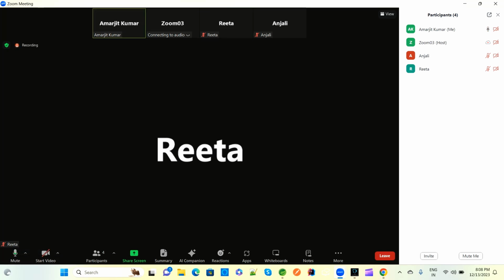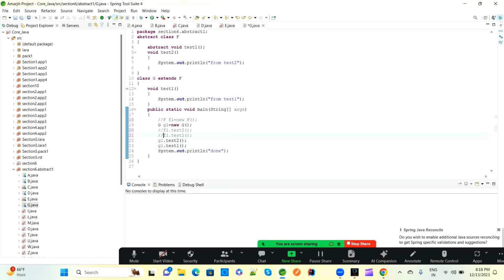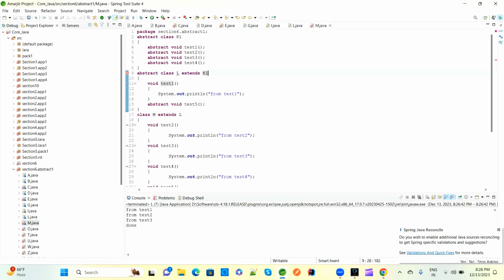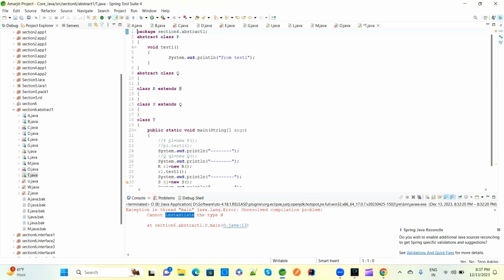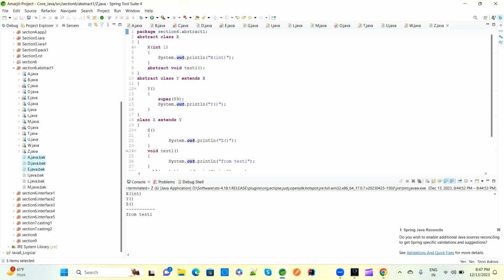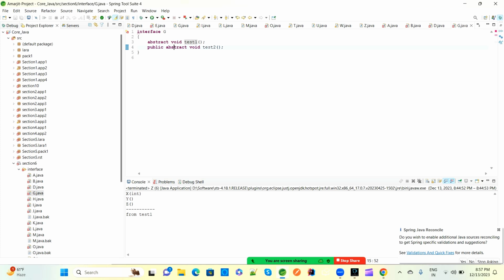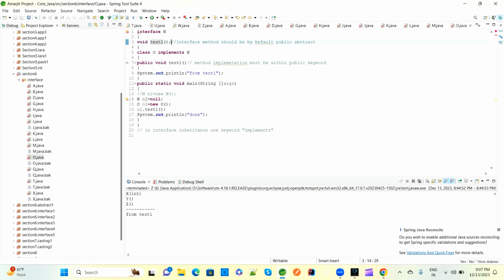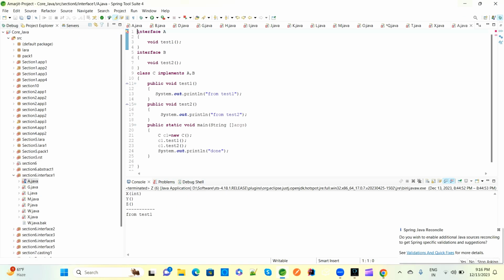Full Stack Development Training with Java Spring Boot, React, Angular Day-16